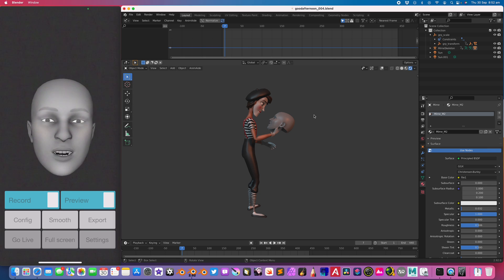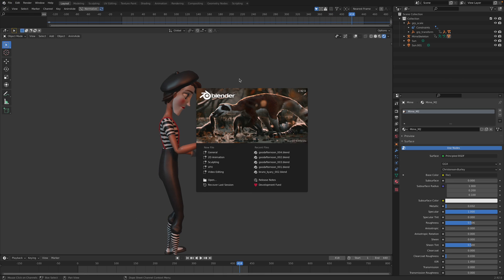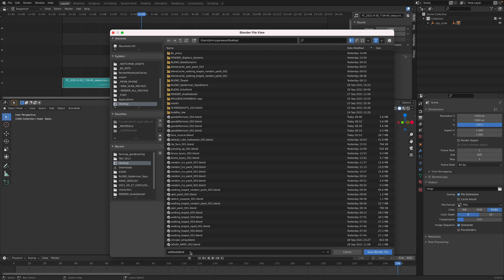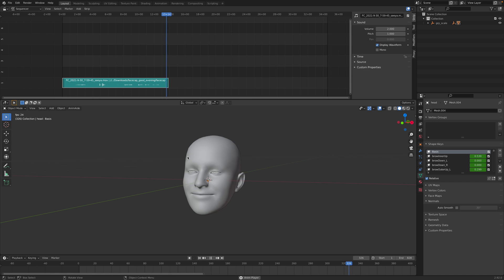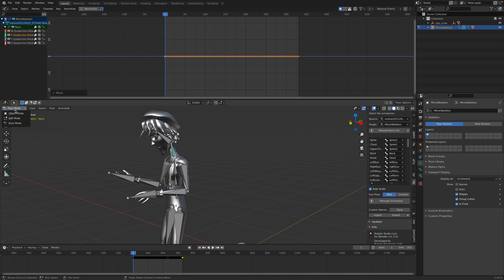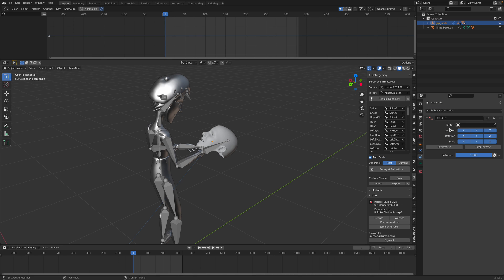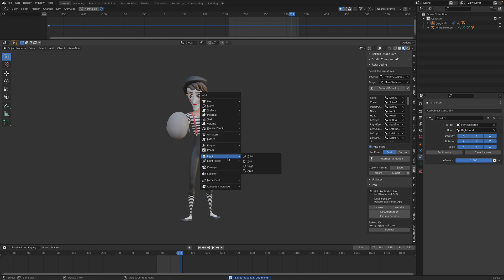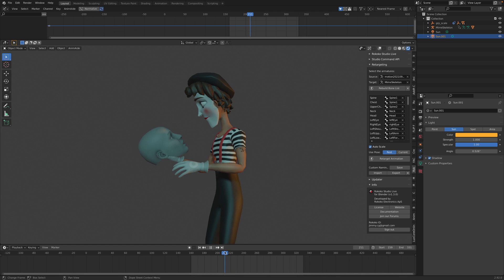BSLIVE FaceCap Facial Acting Animation Capture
Here I am showing you a quick process showing step by step how I turn my face capture using FaceCap on iPhone into a quick animation in Blender for remixing or applying as animation.

The line I am reading is from Truman Show.

As for basic quick body posing and animation, I am using TDPT app. The full body capture is not perfect, but can be pretty fast to capture poses. Usually the issue with the feet not attaching to the floor or keep on moving. TDPT in general is good for dancing animation.

I think voice audio and facial expression capture is quite valueable, nothing beats the original video recording however, audio and face data captured this way can become and abstract data that can be reapplied into a new avatar.

You could also look into Lens Studio or example Memoji or Animoji capture using Apple Clips which more or less capture the face data on top of the video.